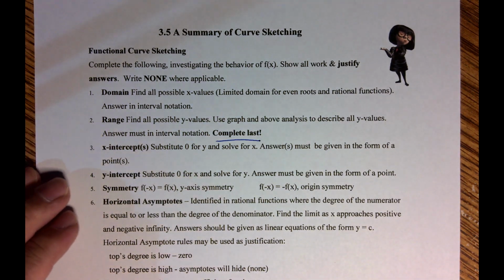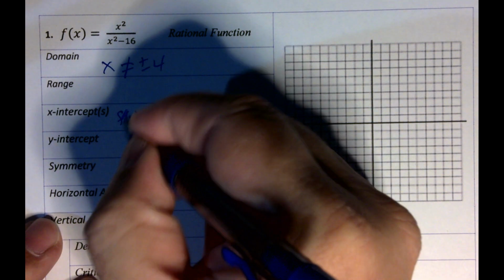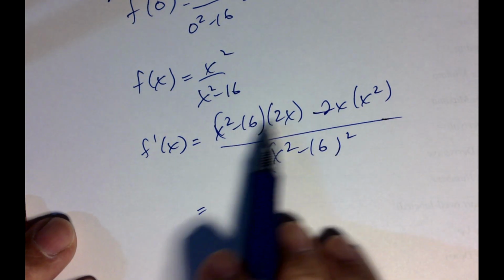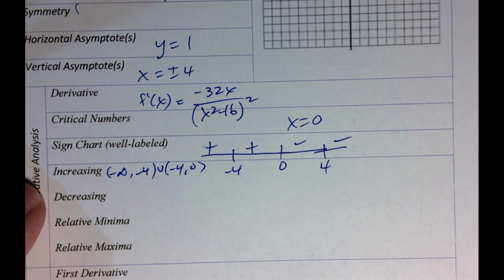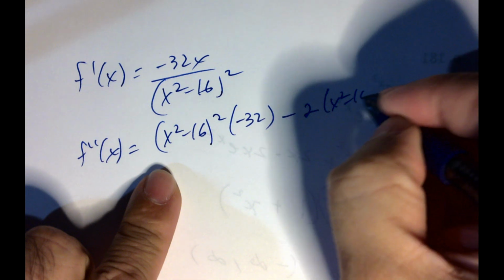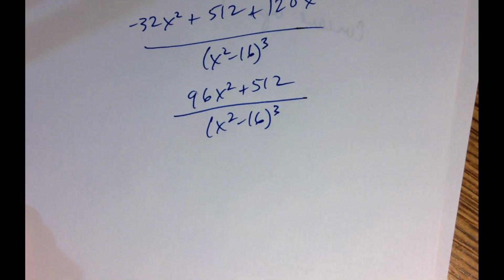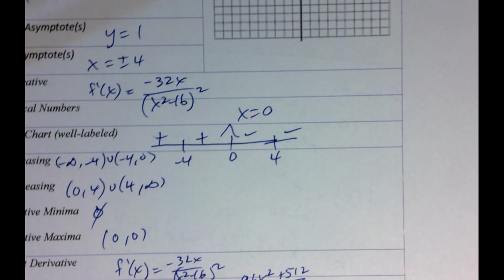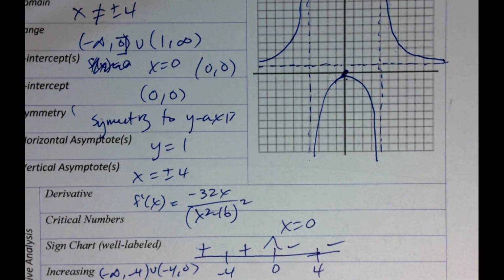IB Pages 197 and 198